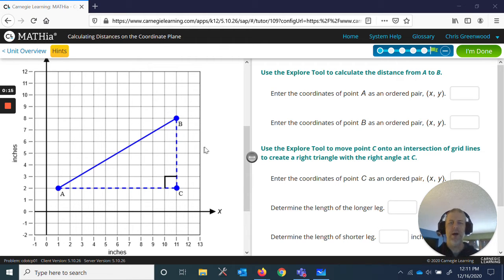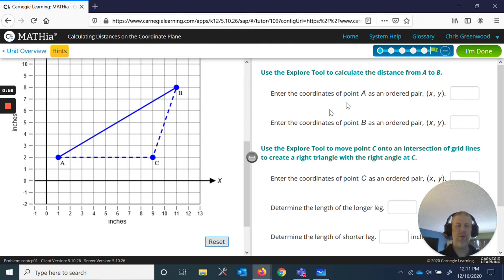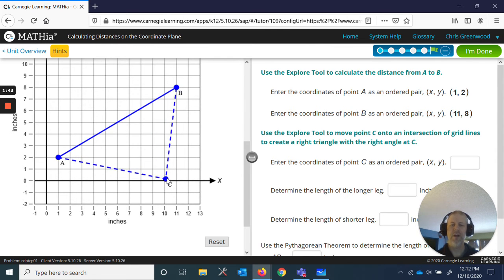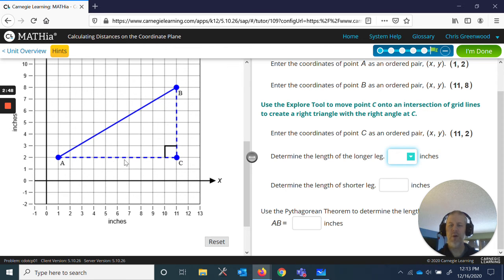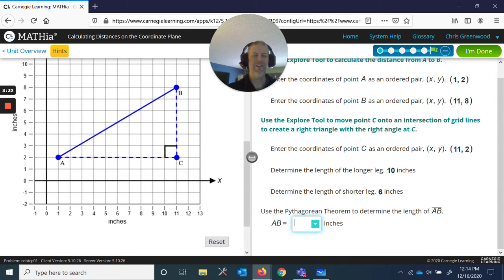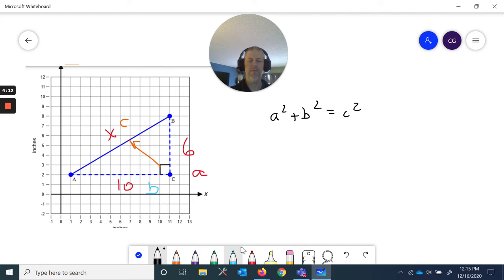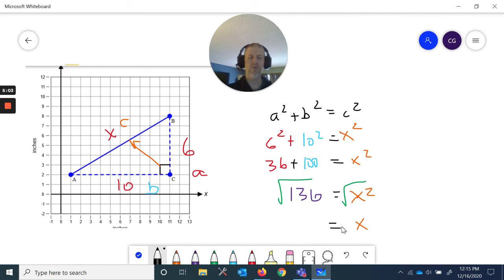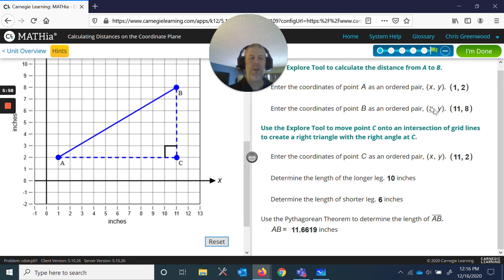MATHia - Calculating Distances on the Coordinate Plane Workspace U4W1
In this video, I help you get started with this MATHia workspace.